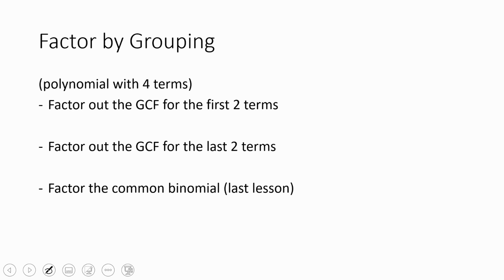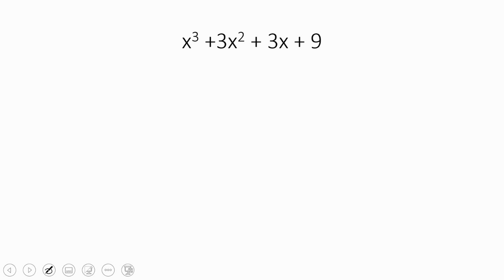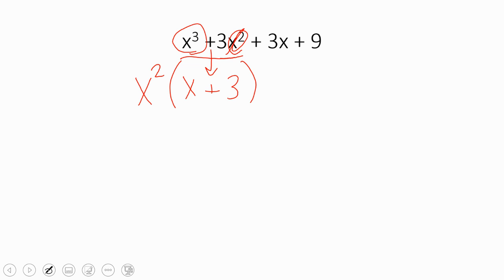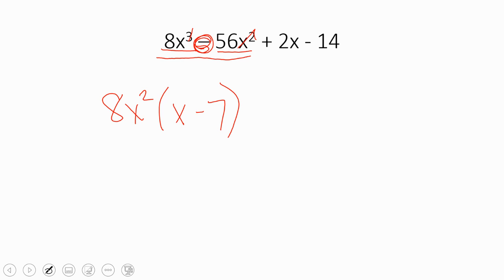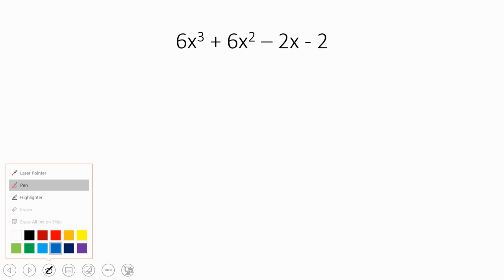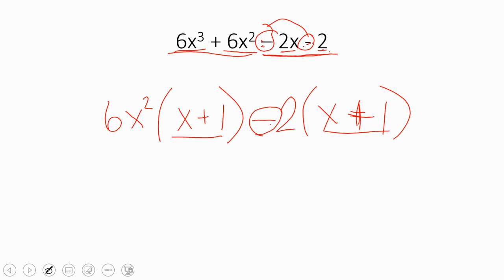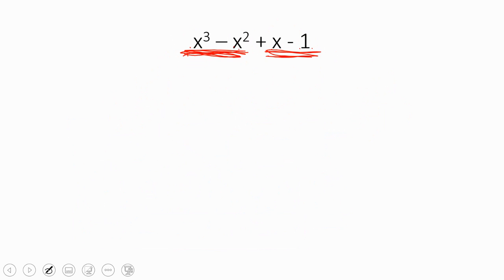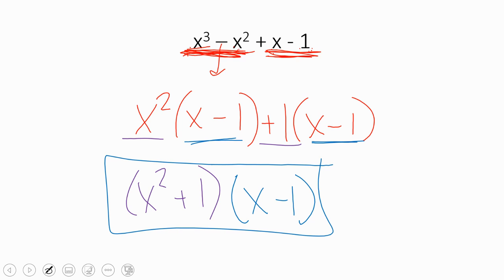Untitled: May 11, 2020 10:12 PM